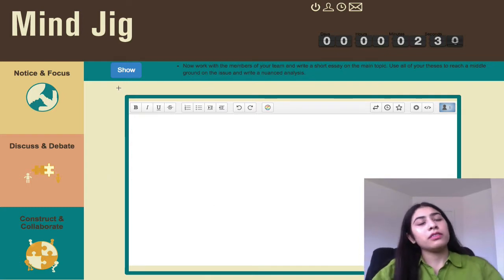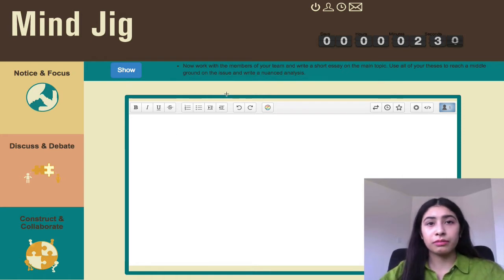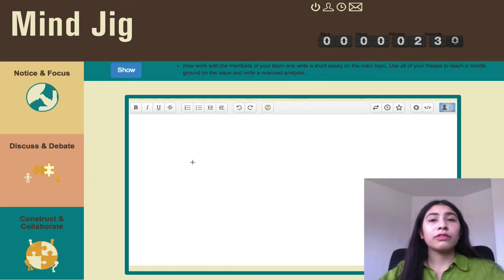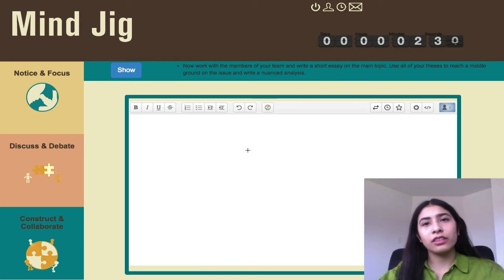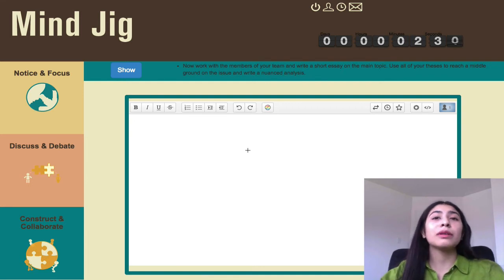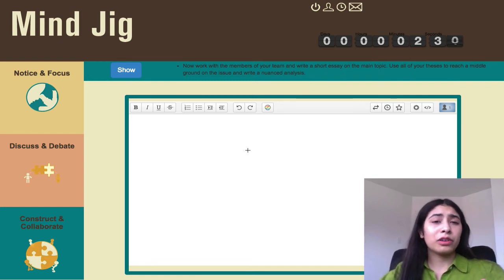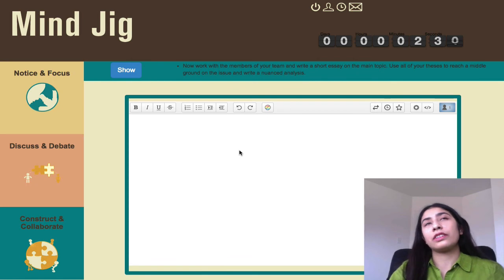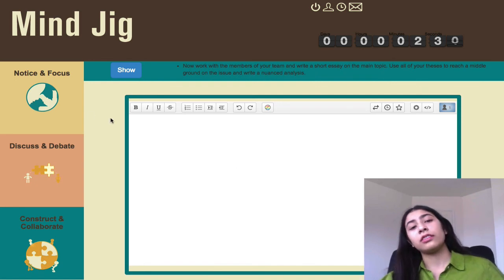MindJig - Construct & Collaborate Instructions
The is the video-based instructions for the Construct & Collaborate Phase of the MindJig learning activity.